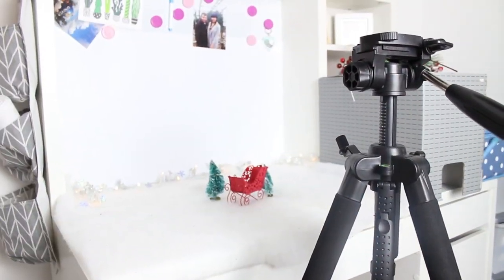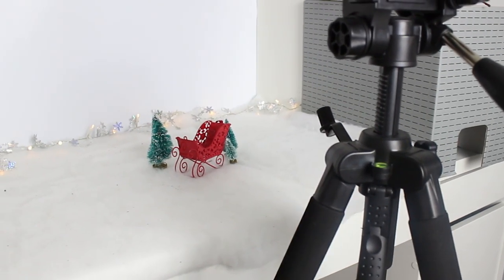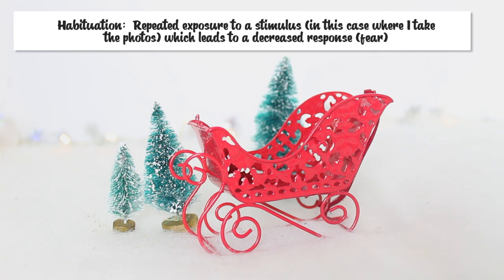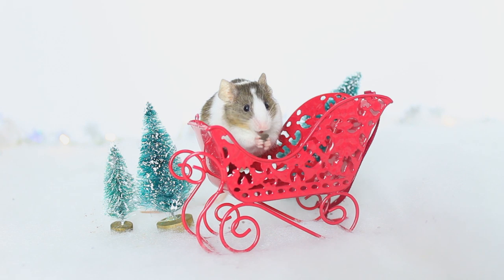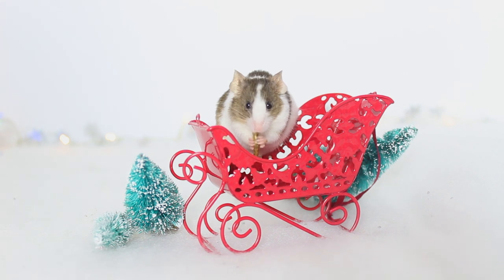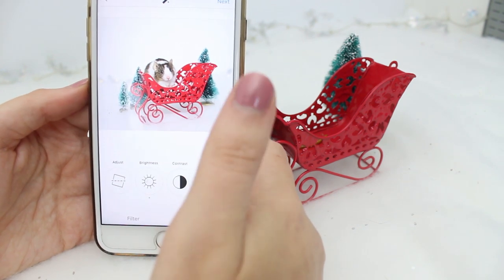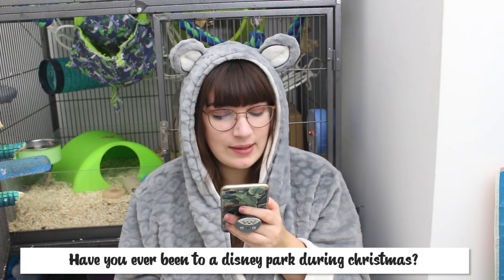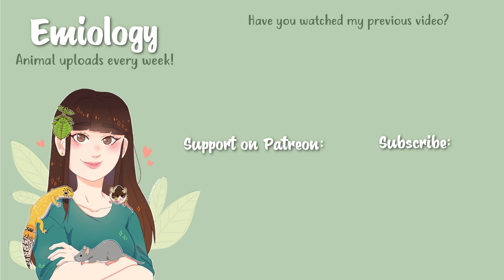HOW I TAKE PHOTOS OF MY PETS | Vlogmas Day 2